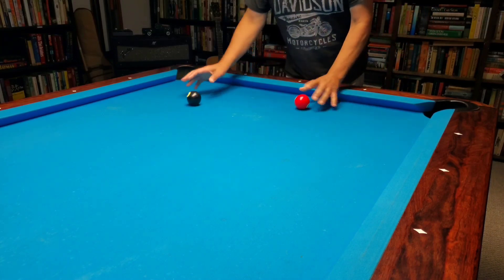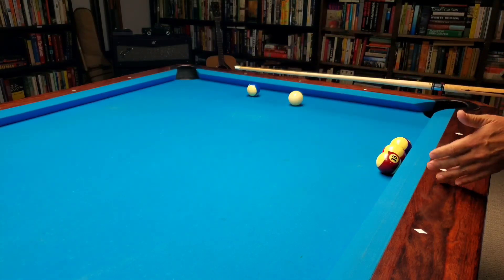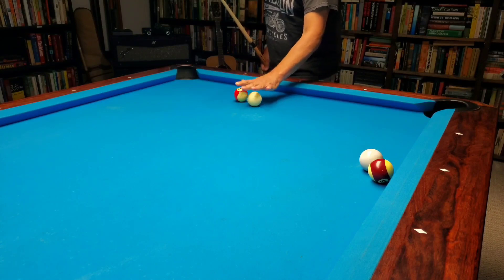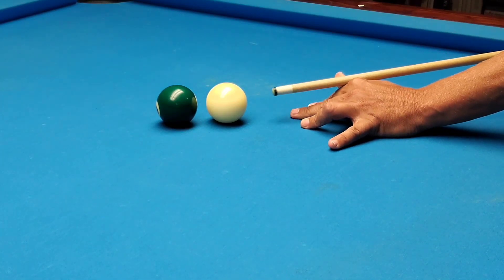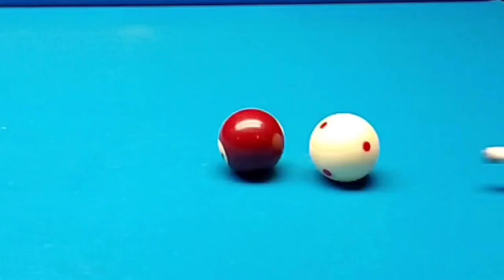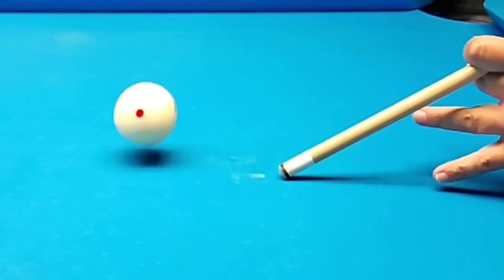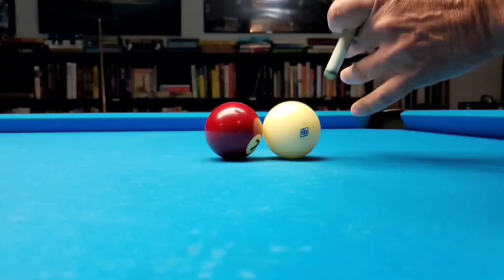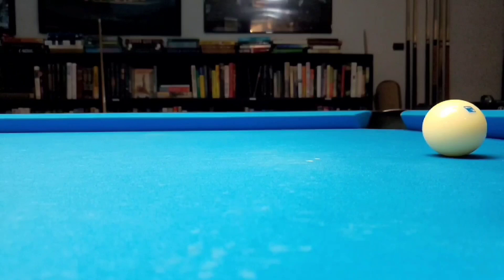Pool Physics - Double Hits and Push Shots - How to Recognize Them, How to Avoid Them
A simple physics lesson for pool players.  Learn how to recognize and avoid double hits and push shots.